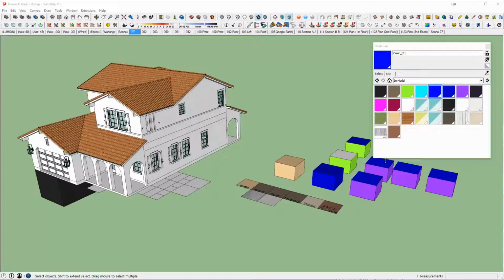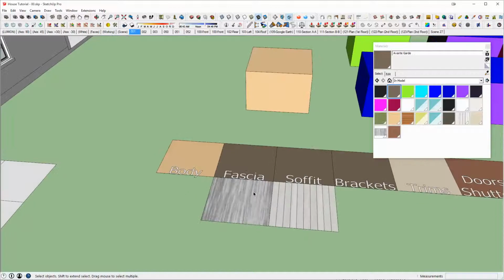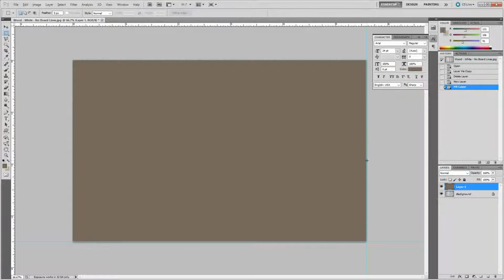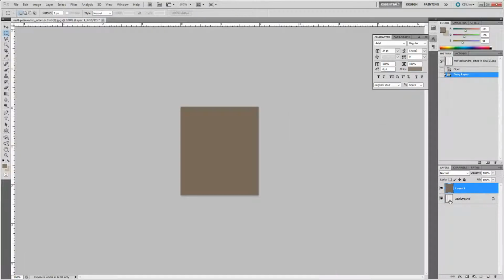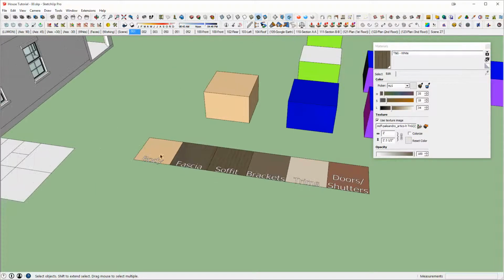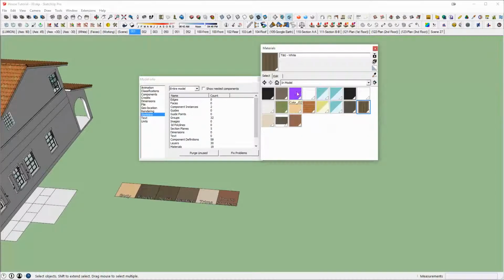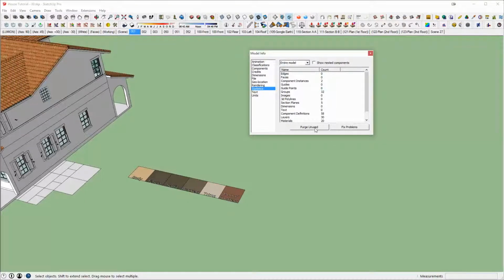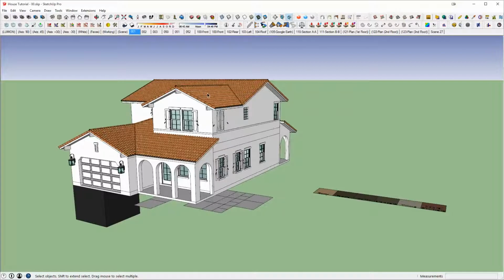SU Tutorial - 3501 - Material Concepts: Photoshop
Complete House Series: Material Concepts: Photoshop
We will quickly look at using Photoshop to help us create custom materials.